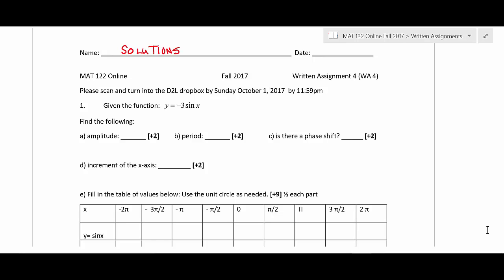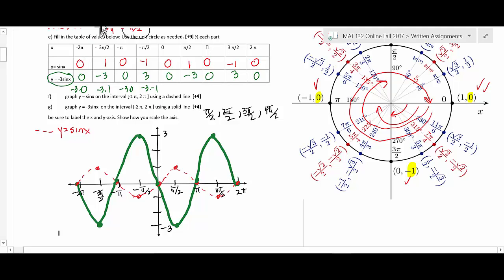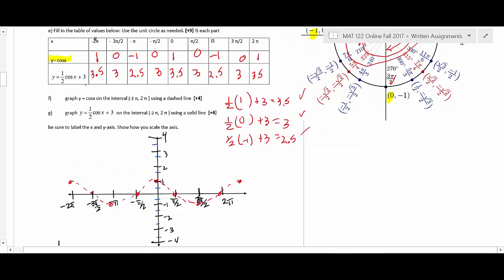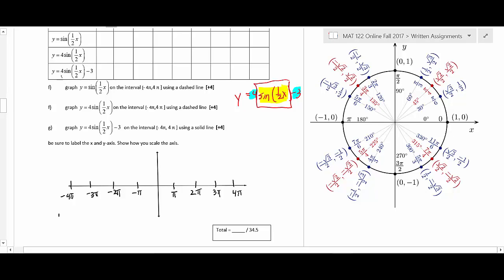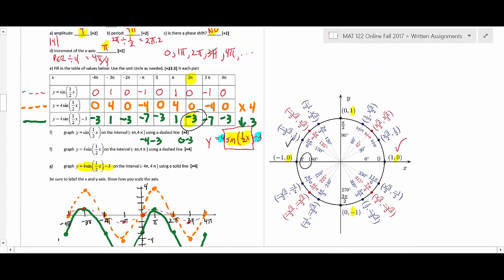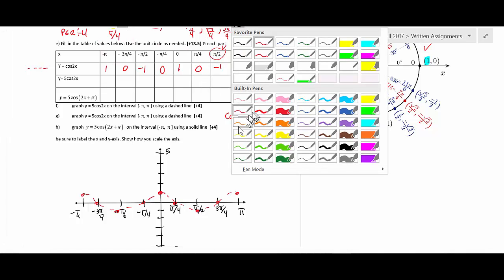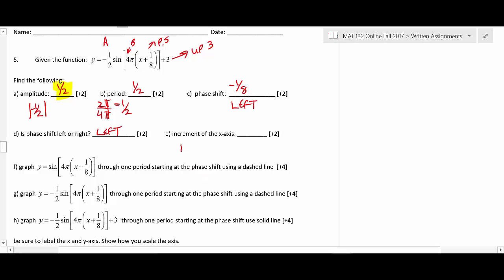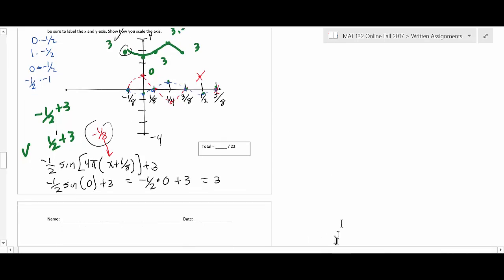MAT 122 Fall 2017 Online WA 4 solutions